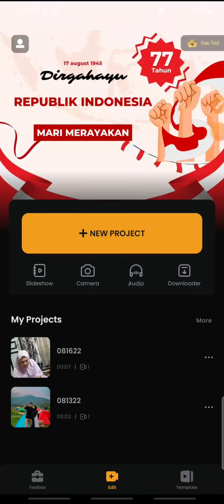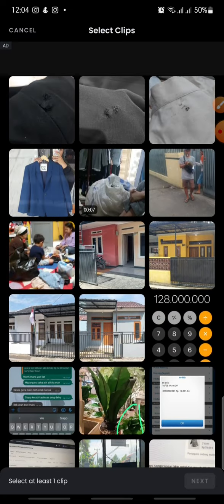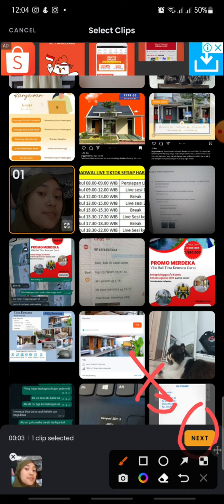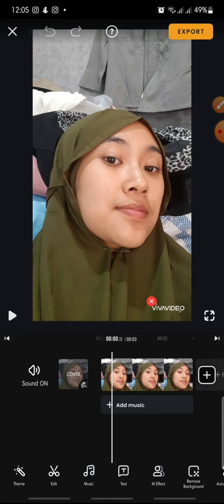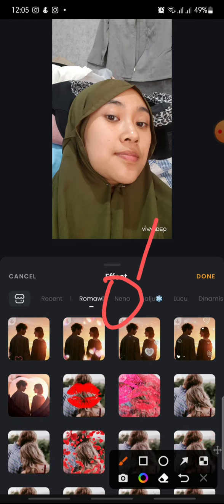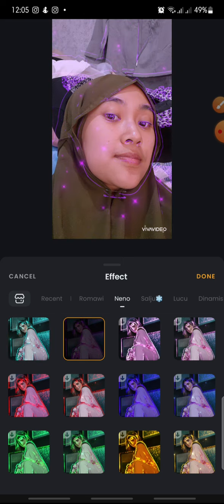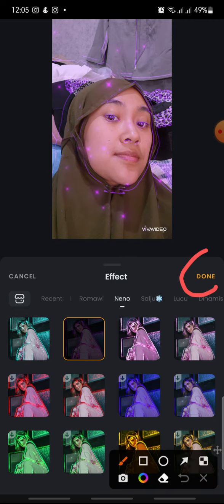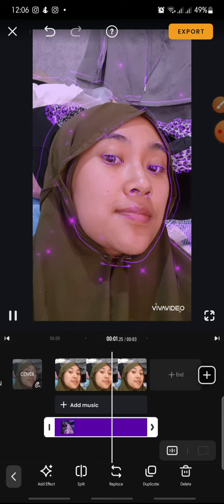Neno Effect On VivaVideo Apps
Tutorial VivaVideo by watching this tutorial